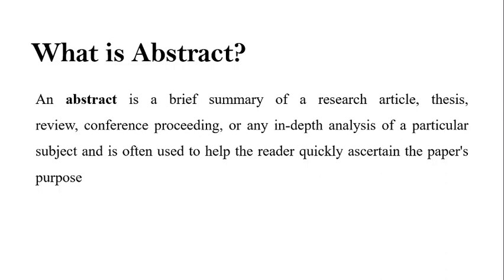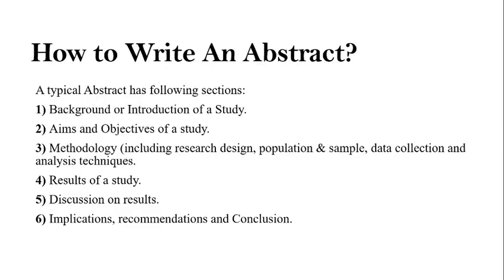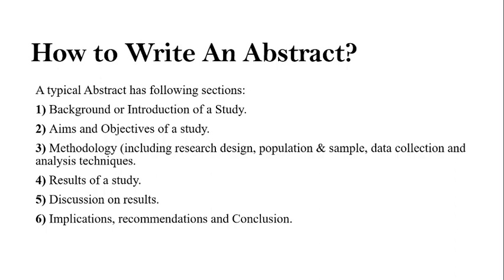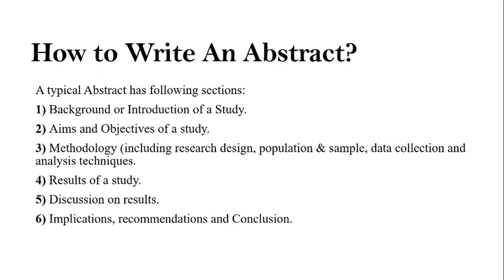HOW TO WRITE AN ABSTRACT?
This tutorial has explained, two questions,
1st, what is abstract and 2nd how to write abstract?